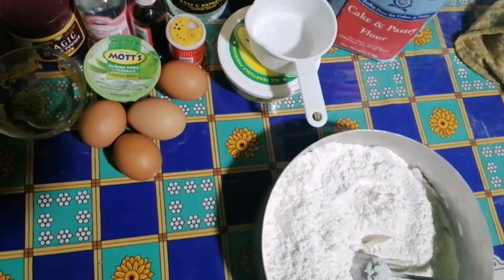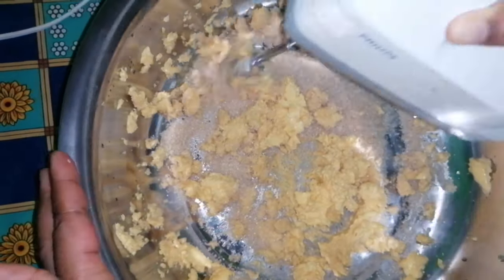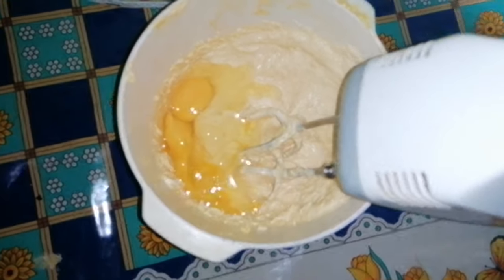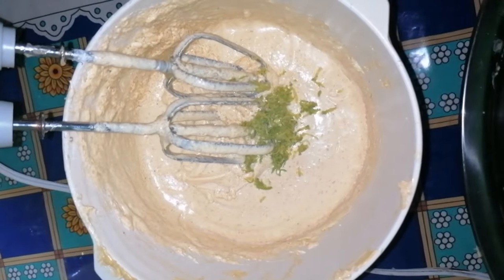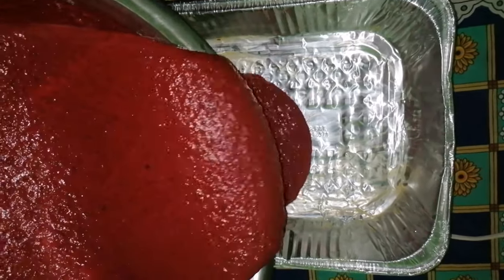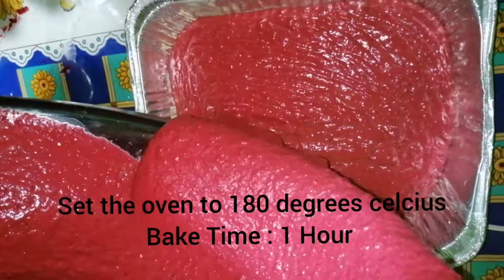How To Make A Jamaican Style Sorrel Cake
Ingredients used :
 flour
 eggs
Ginger
Sorrel pulp
 sugar
Cinnamon
Rum
Food coloring (optional)
Baking powder
Apple sauce
Mix spice
Brandy
 cup of Dry fruits.
Vanilla

N. B Watch the video to see how these ingredients are used.

The video entails more, please watch my short video to the end.

ASK questions, I will help you.

Press the like button or comment and let me know what other recipes you would like to see.